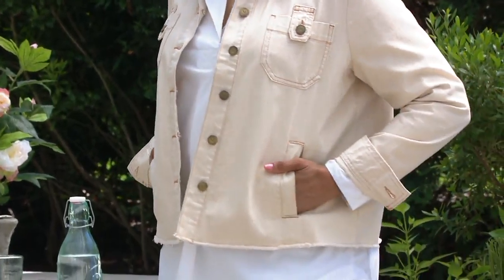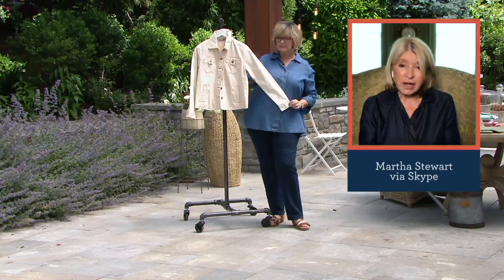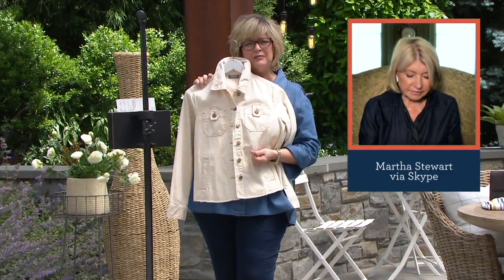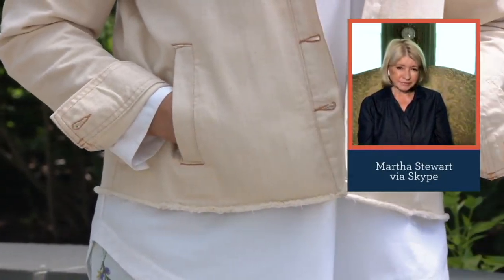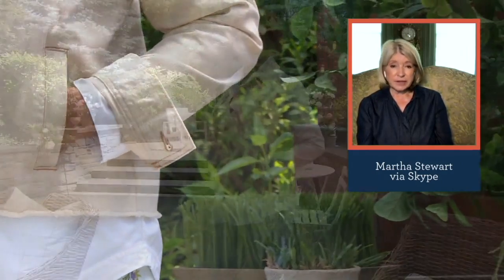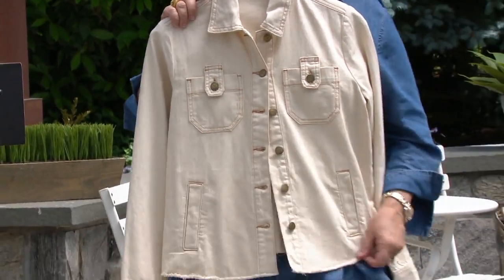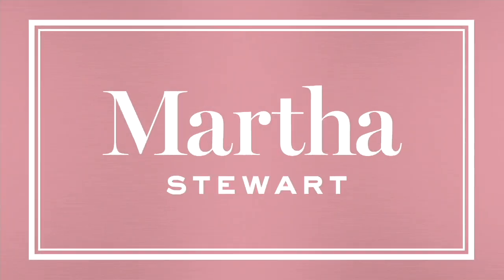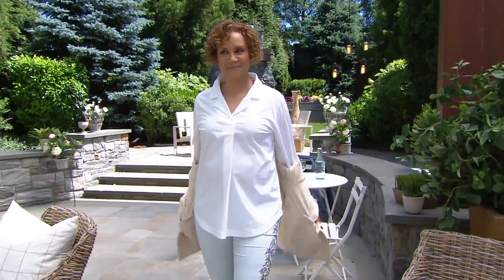Martha Stewart Natural Denim Button Front Jean Jacket on QVC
Martha Stewart Natural Denim Button Front Jean Jacket

A fall favorite gets a spring makeover with this natural denim jean jacket, giving you the same crisp casual style you love about darker denim in a lighter shade. From Martha Stewart.